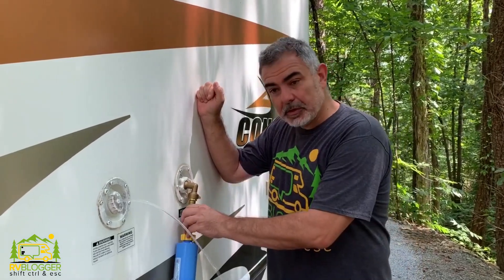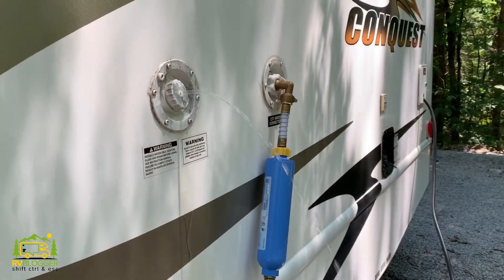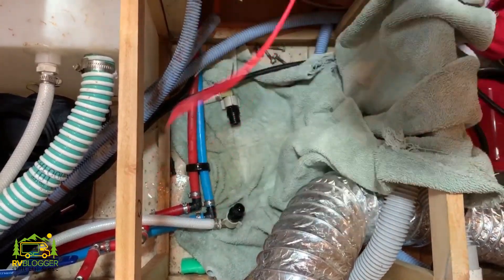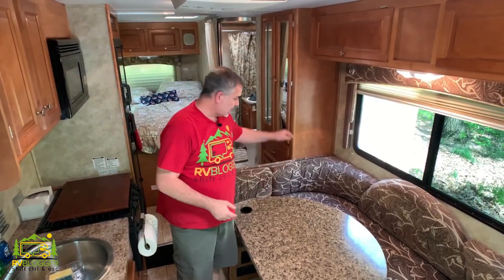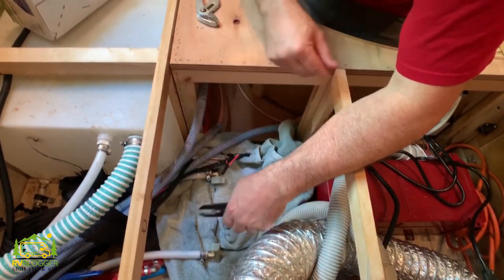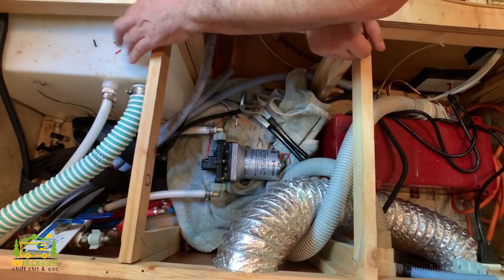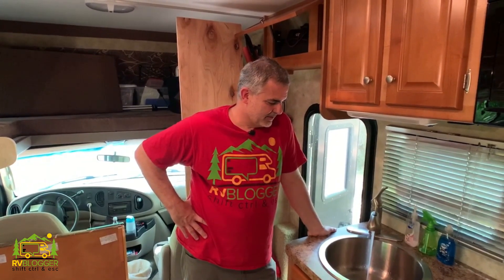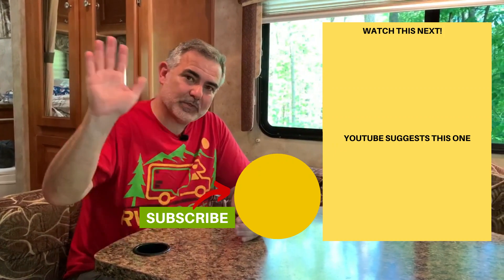RV Water Pump Replacement! Check Valve Problem Solved!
In this YouTube video, we talk about our RV water pump not working properly and how we replaced and upgraded our water pump with an ultra-quiet Shurflo water pump.

We first noticed that we had a problem with our water pump when we attached the campground water line to our city water connection and the RV water tank filled up. This told me that the RV water pump check valve was broken. In addition, the water pump kept running intermittently even when the water was not turned on.

Lucky for us the RV water pump was not leaking but it made a lot of noise since it cycled on and off again.

Our original water pump was a FloJet but we decided to upgrade and install a very quiet RV water pump. We did our homework and discovered that the 12 V Shurflo Revolution 4008 was the best RV fresh water pump for us because the water pump location is under the dinette in the middle of our RV and it was really noisy!

So once we installed the new water pump the pressure switch and check valve worked perfectly so the pump no longer constantly turned on and off. Another nice feature is that the pump is self priming so we didn't have to learn how to prime an RV water pump.

If you are interested in the best RV water pump that is ultra quiet we highly recommend Shurflow Revolution. Here's the link below if you want to check it out!